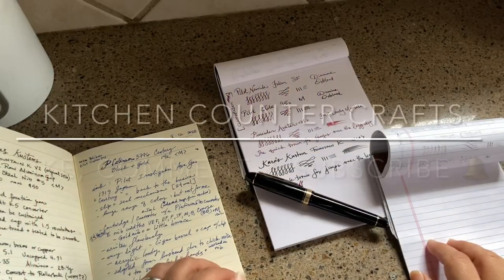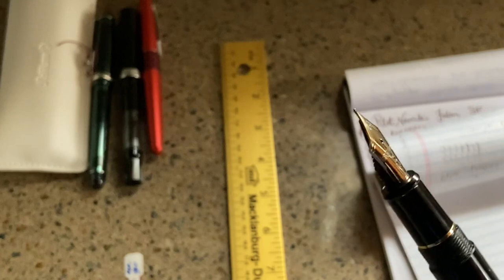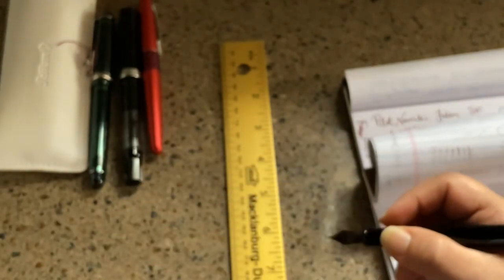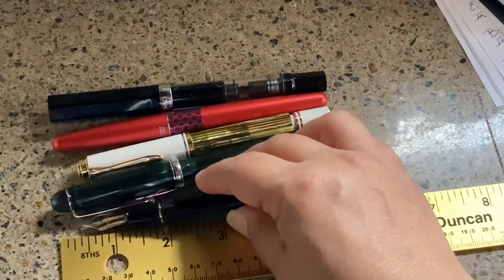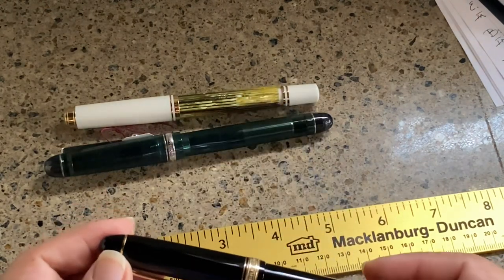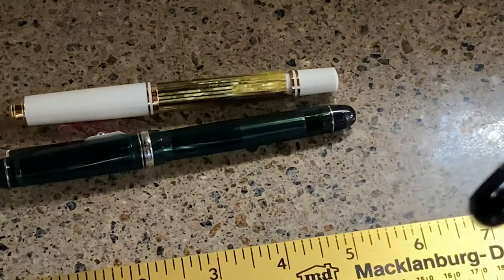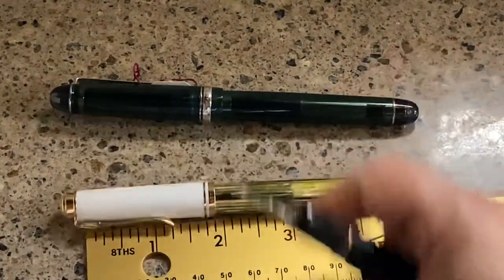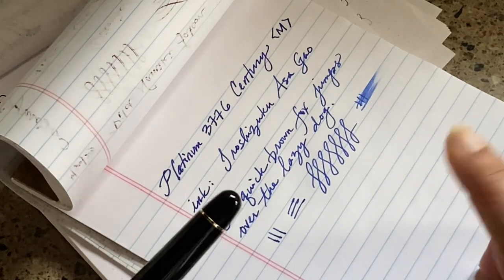Writer’s Review of the Platinum Century 3776 M nib (Pilot Custom 74, Pelikan M400)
2 reviews for the price of one! You’ll hear what 2 writers have to say about the Platinum Century 3776!
Compared with Pelikan M400 & Pilot Custom 74